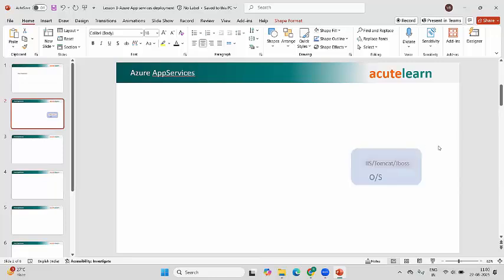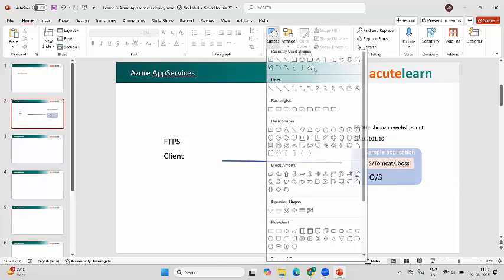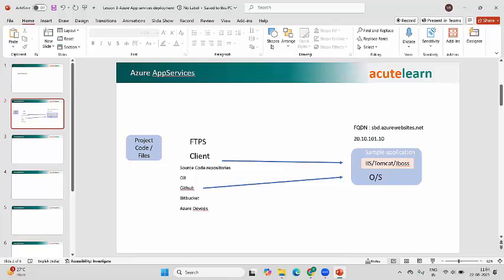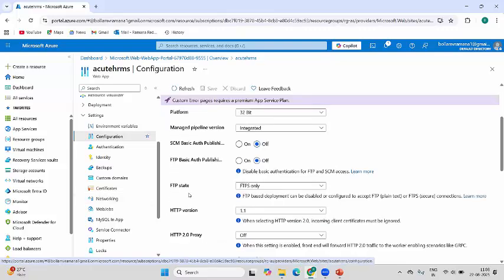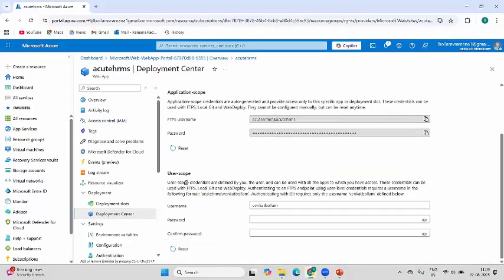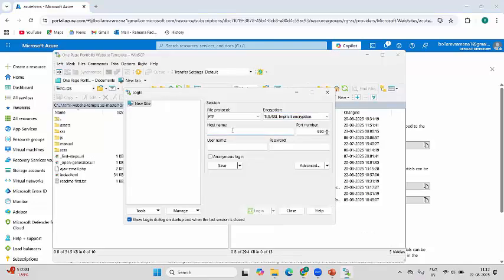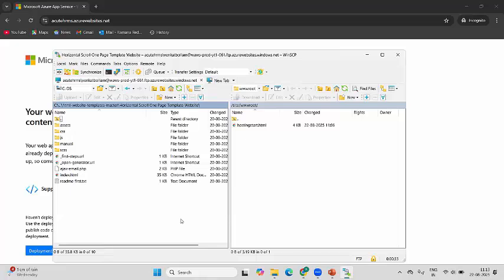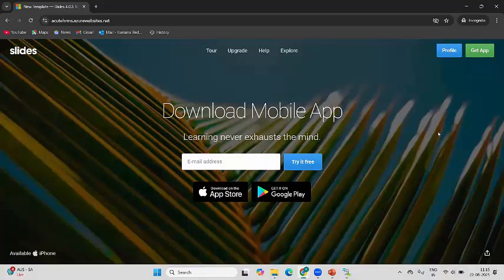Lesson 3 - Deploy application into App Services using ftps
How to deploy application or code into Azure AppServices using FTPS
How to configure FTPS on Azure App services